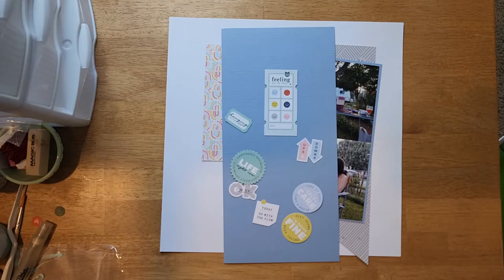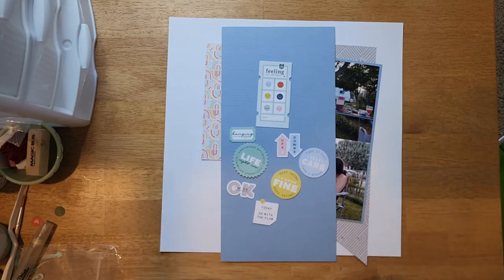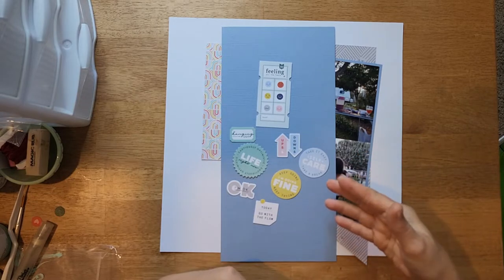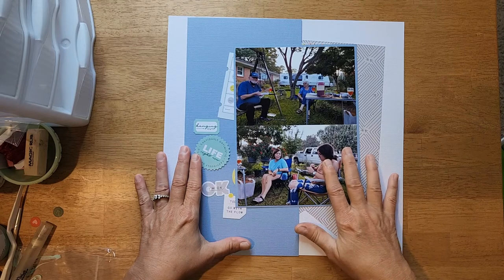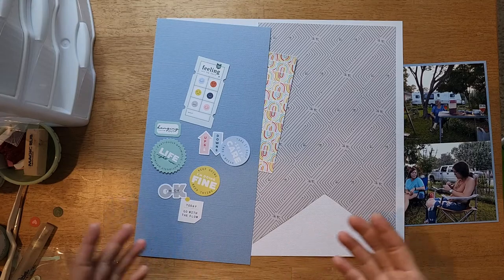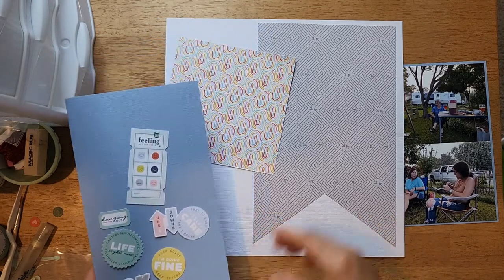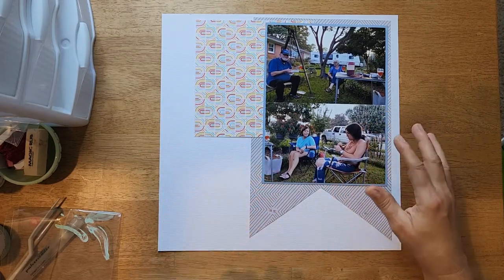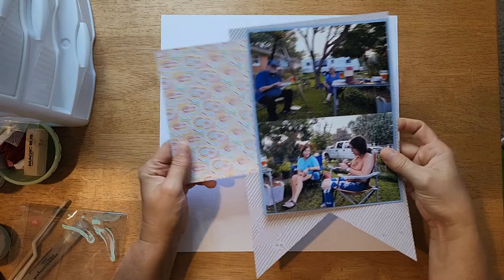Collection Obsession - August Layout 1